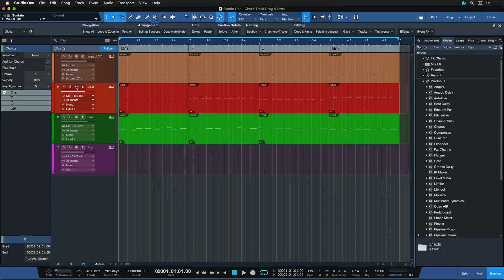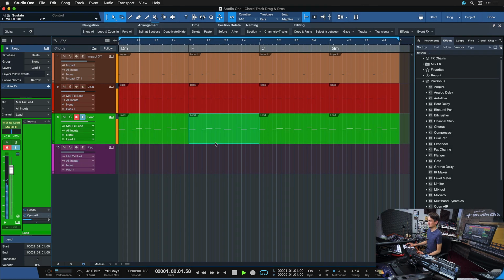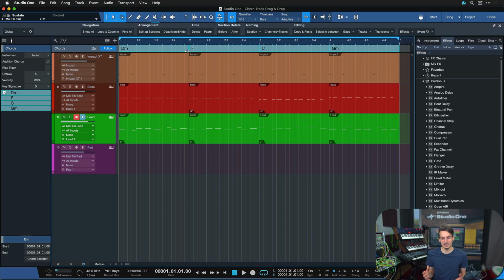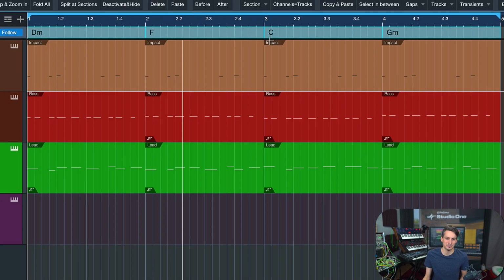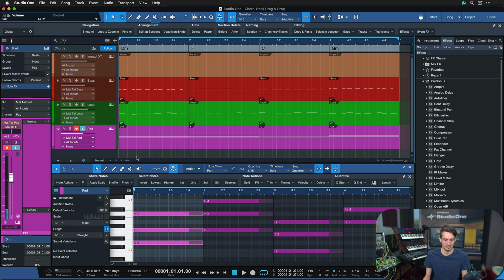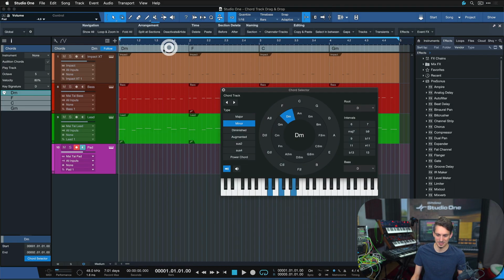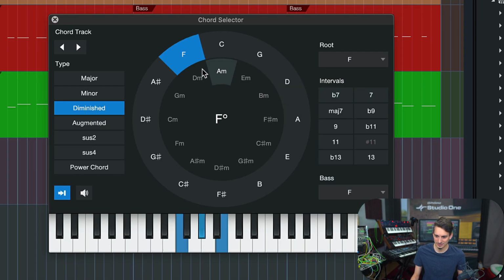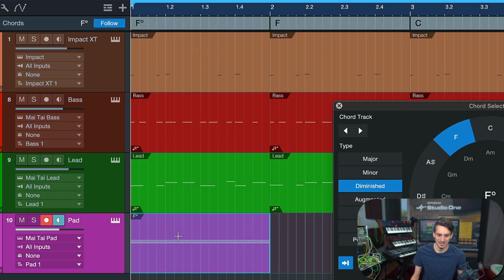StudioOne 5.3 - Chord Track Drag & Drop!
With a single drag ‘n’ drop (of course), you can now drag a Chord Event from the Chord Track into an Instrument Track to render a simple Note Event chord to play with—great for auditioning and prototyping new arrangements.

You can even drag an Audio Event directly to an Instrument Track to render your chords as a Note Event, if the chords had been detected before.

Join PreSonus Sphere for $14.95/mo and get Studio One 5.2 Professional along with so much more